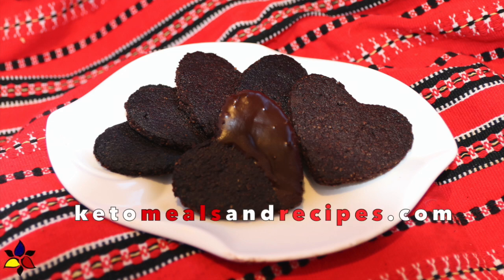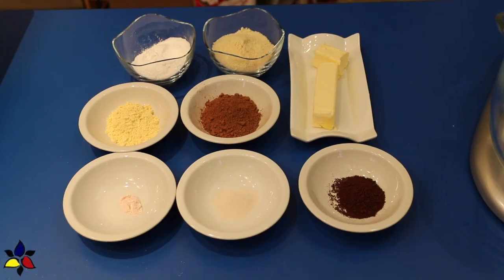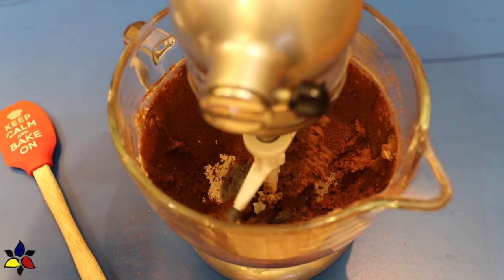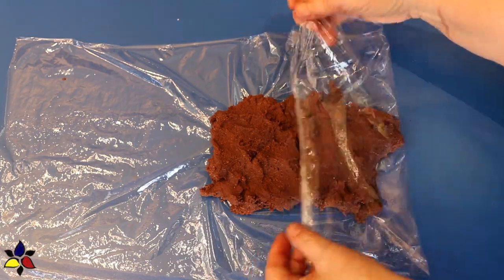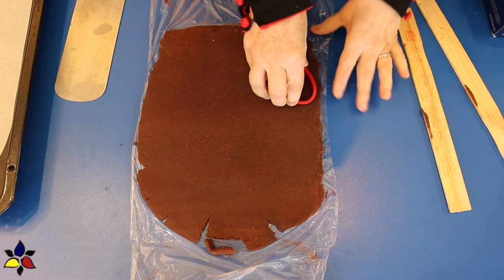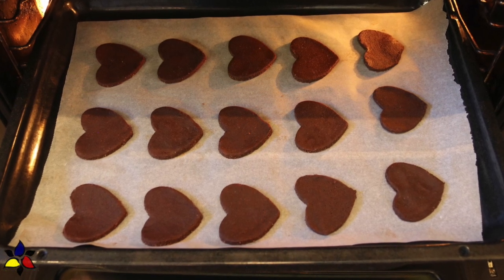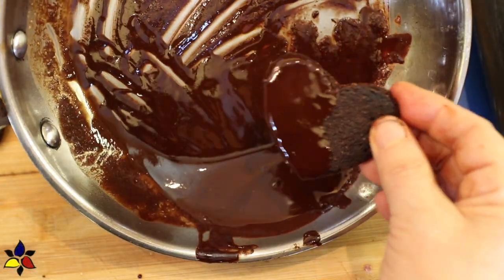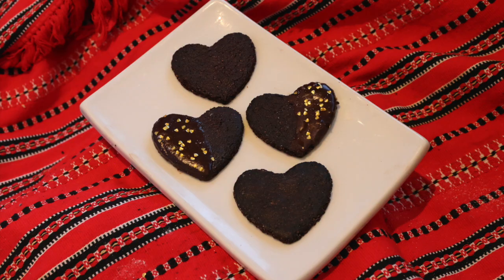Chocolate Shortbread Cookies - Keto, Sugar Free, Gluten Free | Keto Recipes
This Chocolate Mocha Shortbread Cookies recipe has a crispy melt in your mouth buttery texture, and a rich chocolate flavour. A perfect keto cookie for chocolate lovers. This chocolate shortbread is a sugar free, gluten free cookie treat you can enjoy all year round, or dress it up for special holidays or make it for Christmas gift giving. Enjoy!

► WRITTEN RECIPE LINK:
CHOCOLATE MOCHA SHORTBREAD COOKIES RECIPE:

► INGREDIENTS:
Almond flour
Coconut flour
Lupin flour
Dutch process cocoa powder
Lakanto gold monk fruit sweetener
Kerry Gold unsalted butter
Himalayan salt
Powdered coffee

► RELATED PRODUCTS:
Rectangular, Loose Bottom Flan Pan

► TRANSLATIONS OF THE DESCRIPTION:
SPANISH / ESPAÑOL
Esta receta de galletas de mantequilla keto de chocolate y moca tiene una textura crujiente y derretida en la boca, una textura mantecosa y un rico sabor a chocolate, una galleta ceto perfecta para los amantes del chocolate. Este bizcocho de chocolate es una galleta sin azúcar y sin gluten que puedes disfrutar durante todo el año o disfrazarlo para las fiestas especiales. Disfrutar
Vea arriba el enlace a esta receta escrita que se puede traducir al español

FRENCH / FRANÇAIS
Cette recette de biscuits sablés au chocolat et au moka Keto a une texture croustillante fondante dans votre bouche et une riche saveur de chocolat, parfait pour les amateurs de chocolat. Ce sablé au chocolat est un biscuit sans sucre et sans gluten que vous pouvez déguster toute l'année, ou l'habiller pour des vacances spéciales. Prendre plaisir
Voir ci-dessus pour le lien vers cette recette écrite qui peut être traduite en français

PORTUGESE / PORTUGUÊS
Esta receita de biscoitos de chocolate Keto de Mocha tem um derretimento crocante em sua textura amanteigada da boca e um sabor rico de chocolate, cookie ceto perfeito para os amantes de chocolate. Este biscoito de chocolate é um biscoito sem açúcar e sem glúten que você pode saborear durante todo o ano ou enfeitá-lo para feriados especiais. Aproveitar
Veja acima o link para esta receita escrita que pode ser traduzida para o português

ITALIAN / ITALIANO
Vedi sopra per il link a questa ricetta scritta che può essere tradotta in italiano

ARABIC / عربى
 انظر أعلاه للحصول على رابط هذه الوصفة المكتوبة والتي يمكن ترجمتها إلى اللغة العربية

GERMAN / DEUTSCHE
Dieses Rezept für Keto-Schokoladen-Mokka-Shortbread-Kekse hat eine knusprige Butterschmelze im Mund und einen reichen Schokoladengeschmack, ein perfekter Keto-Keks für Schokoladenliebhaber. Dieses Schokoladen-Shortbread ist ein zuckerfreier, glutenfreier Keks, den Sie das ganze Jahr über genießen oder für besondere Feiertage verschönern können. Genießen
Siehe oben für den Link zu diesem schriftlichen Rezept, das ins Deutsche übersetzt werden kann

Punjabi / ਪੰਜਾਬੀ ਵਿਅੰਜਨ
ਇਸ ਕੇਟੋ ਚਾਕਲੇਟ ਮੋਚਾ ਸ਼ੌਰਟ ਬਰੈੱਡ ਕੂਕੀਜ਼ ਵਿਅੰਜਨ ਵਿੱਚ ਤੁਹਾਡੇ ਮੂੰਹ ਦੀ ਬਟਰੀਰੀ ਟੈਕਸਟ ਵਿੱਚ ਇੱਕ ਕਰਿਸਪ ਪਿਘਲਿਆ ਹੋਇਆ ਹੈ, ਅਤੇ ਇੱਕ ਚੌਕਲੇਟ ਦਾ ਸੁਗੰਧ ਵਾਲਾ ਚਾਕਲੇਟ ਪ੍ਰੇਮੀਆਂ ਲਈ ਸੰਪੂਰਨ ਕੇਟੋ ਕੂਕੀ ਹੈ. ਇਹ ਚਾਕਲੇਟ ਇਸ ਨੂੰ ਸ਼ੂਗਰ ਮੁਕਤ, ਗਲੂਟਨ ਫ੍ਰੀ ਕੂਕੀ ਟ੍ਰੀਟ ਦੇ ਤੌਰ ਤੇ ਛੋਟਾ ਬਣਾਉਂਦੀ ਹੈ ਜਿਸ ਨਾਲ ਤੁਸੀਂ ਸਾਰੇ ਸਾਲ ਦਾ ਅਨੰਦ ਲੈ ਸਕਦੇ ਹੋ, ਜਾਂ ਇਸ ਨੂੰ ਖਾਸ ਛੁੱਟੀਆਂ ਲਈ ਤਿਆਰ ਕਰ ਸਕਦੇ ਹੋ. ਅਨੰਦ ਲਓ
ਇਸ ਲਿਖਤੀ ਨੁਸਖੇ ਦੇ ਲਿੰਕ ਲਈ ਉੱਪਰ ਵੇਖੋ ਜੋ ਹਿੰਦੀ ਵਿਚ ਅਨੁਵਾਦ ਕੀਤੀ ਜਾ ਸਕਦੀ ਹੈ

MALAY / MELAYU
Lihat di atas untuk pautan ke resipi bertulis ini yang boleh diterjemahkan ke dalam bahasa Melayu

TURKISH / TÜRK
Türkçe'ye çevrilebilecek bu yazılı tarifin bağlantısı için yukarıya bakınız.

Russian / рецепт на русском
Этот рецепт песочного печенья с шоколадным мокко имеет хрустящую маслянистую текстуру во рту и богатый шоколадный вкус, идеальное кето-печенье для любителей шоколада. Это шоколадное песочное печенье - это печенье без сахара и без глютена, которым можно наслаждаться круглый год или наряжать для особых праздников.
См. Выше ссылку на этот письменный рецепт, который можно перевести на хинди.